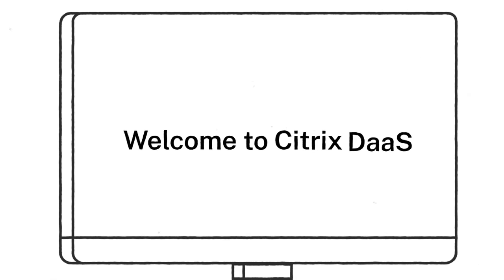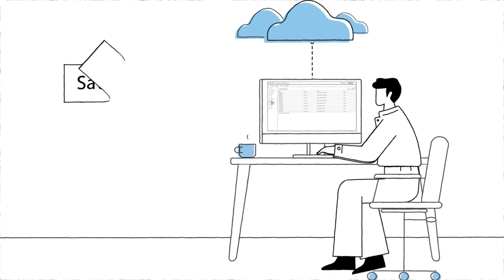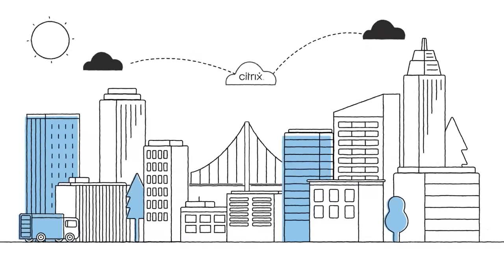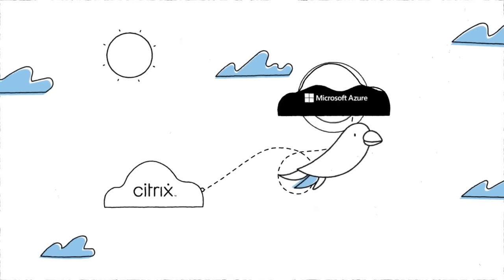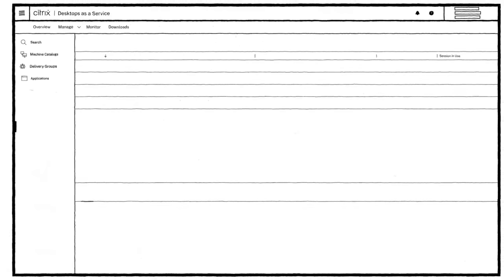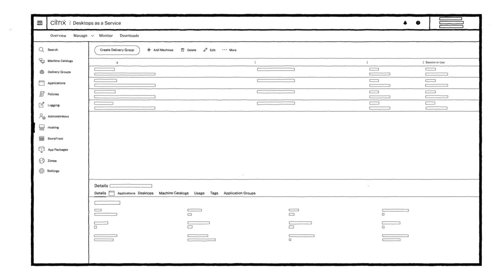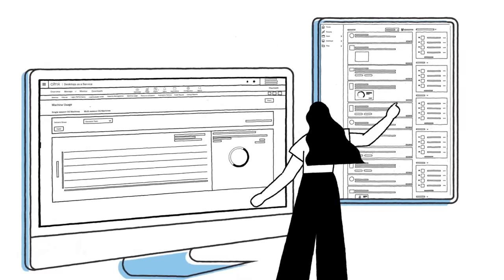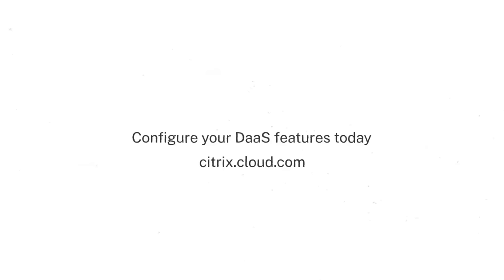Welcome to Citrix DaaS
Ready to maximize your Citrix DaaS and unlock a better way of working for both you and your users? Unlock a better way to work and configure your features today at citrix.cloud.com.